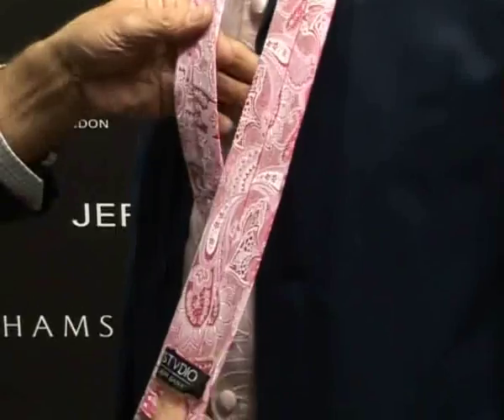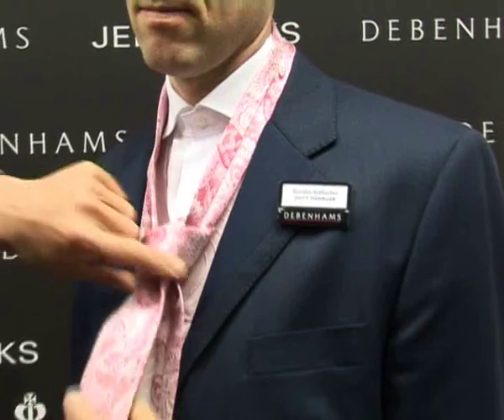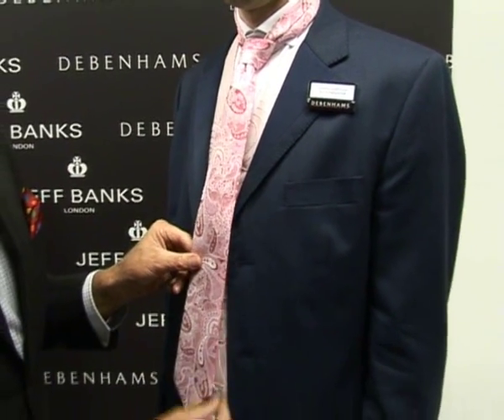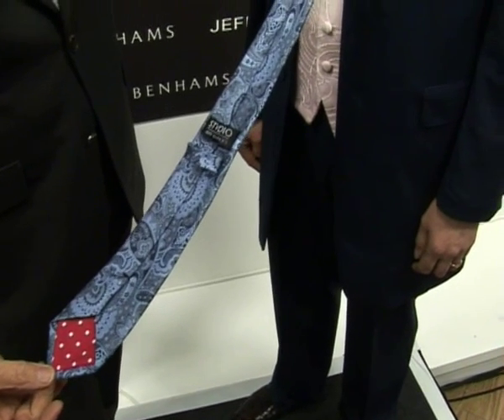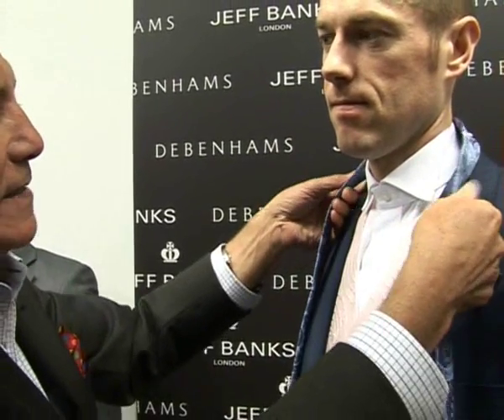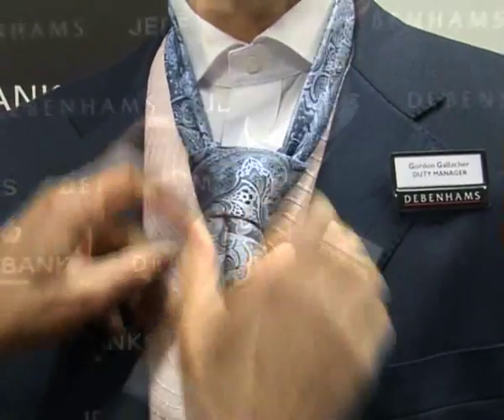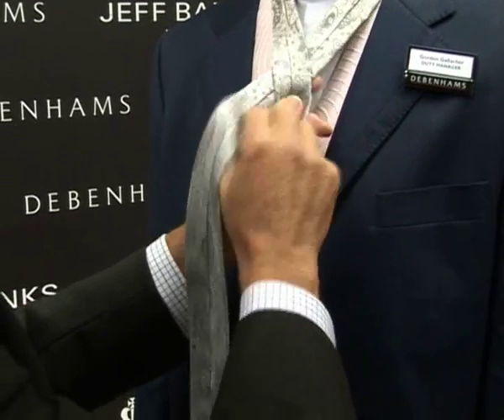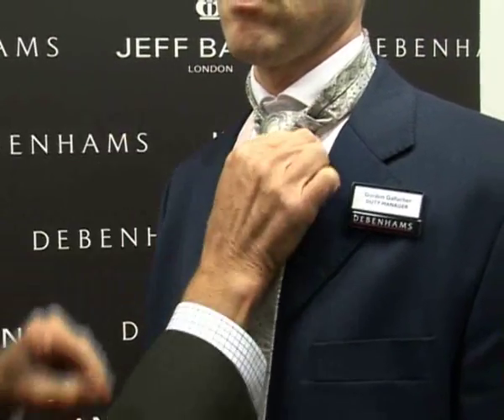How To: How to tie a tie by Jeff Banks | Debenhams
Debenhams designer Jeff Banks shows how to tie a tie in three famous neck tie knots, including:
- The School Boy
- The Windsor
- The Four in Hand